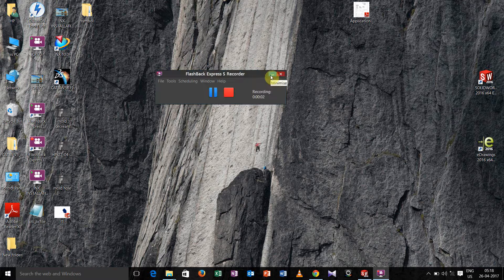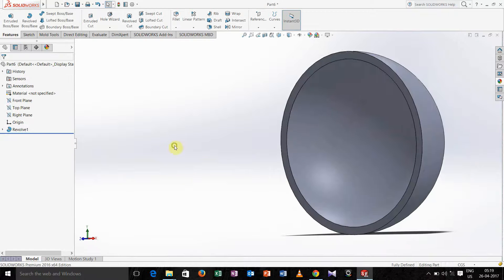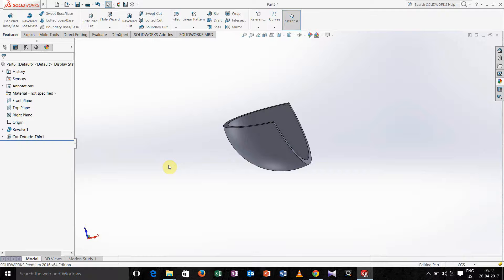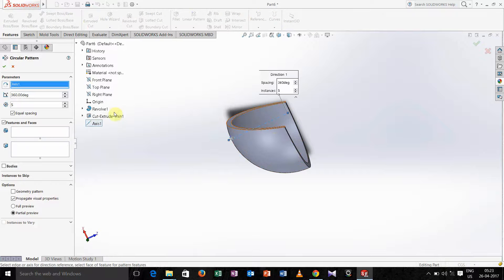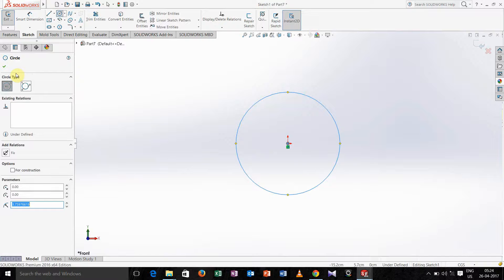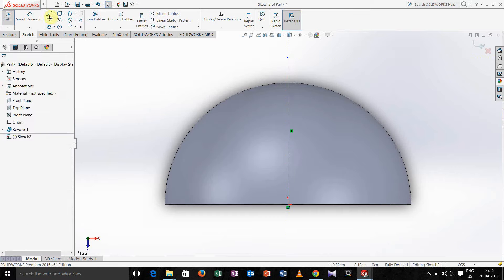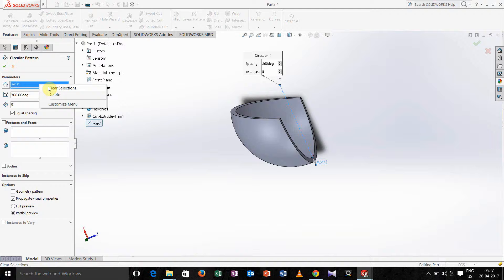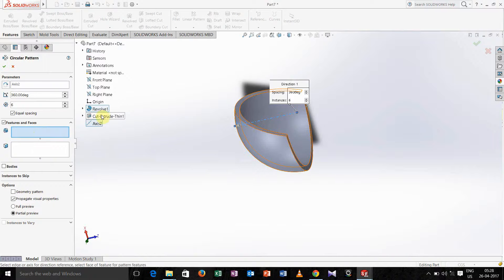Football In Solid Works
FOOTBALL USING SOLID WORKS